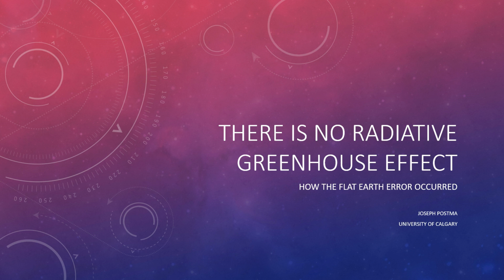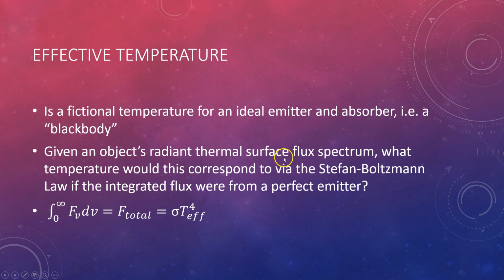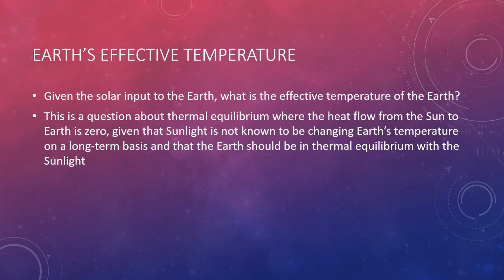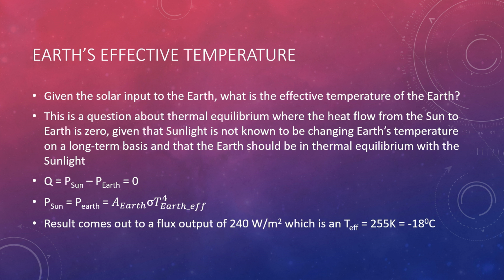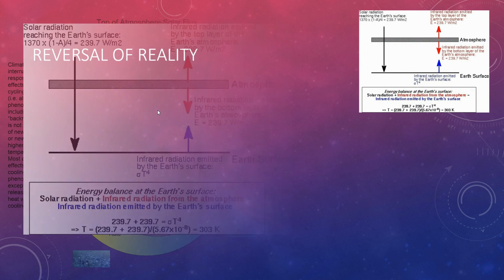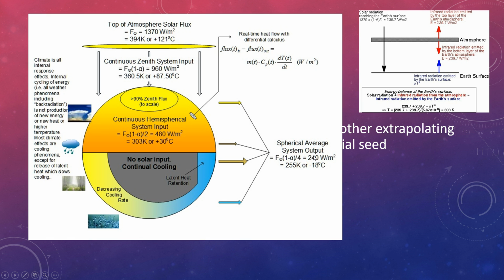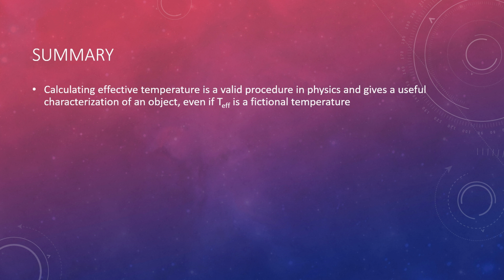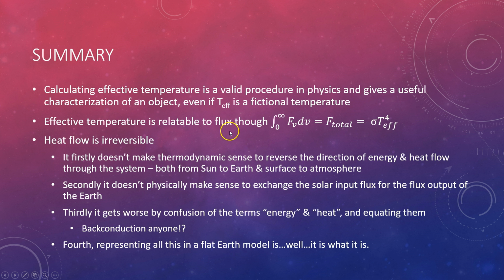How the Flat Earth Error Occurred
In this presentation I discuss how the flat Earth error at the basis of climate alarm occurred.  In the main presentation we discussed how climate alarm is founded upon a most illogical mistake, and so here I will explain why it was made, and what was wrong with doing that.